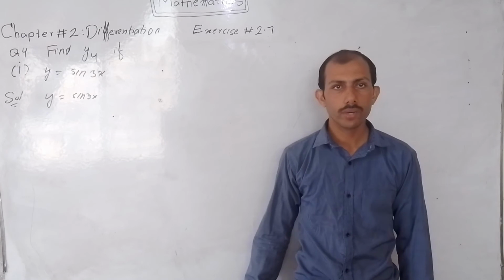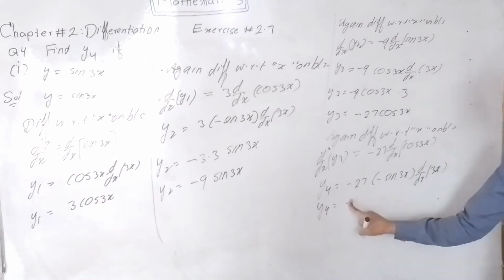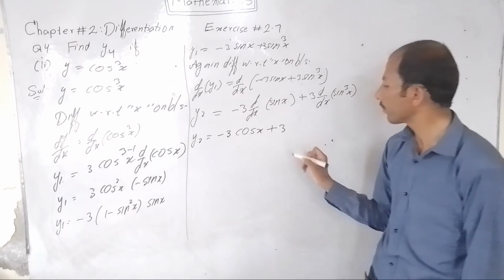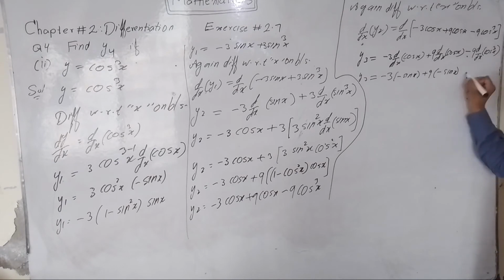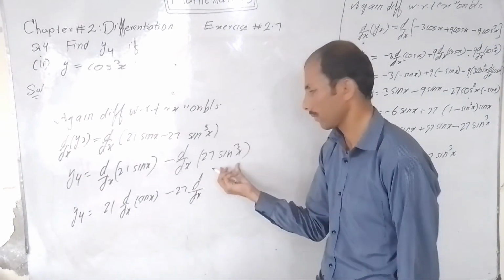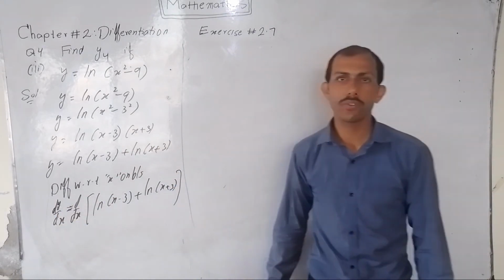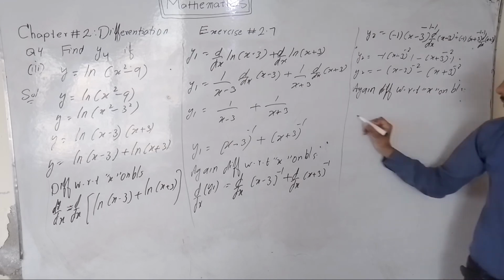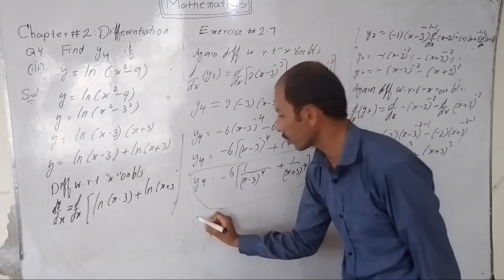Fsc Maths Exercise 2.7 Question No4 part No.(1,2,3)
linear equation
linear functions
linear expression
graphing equations
2nd order differential equation
nonlinear equation
linear relations
linear formula

6x 3y 6xy 2x 4y 5xy
linear congruence